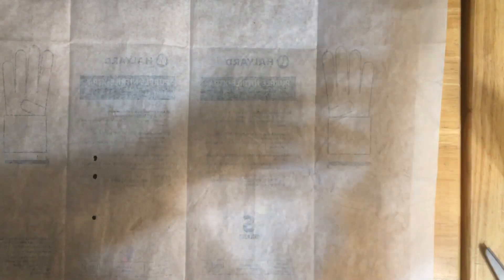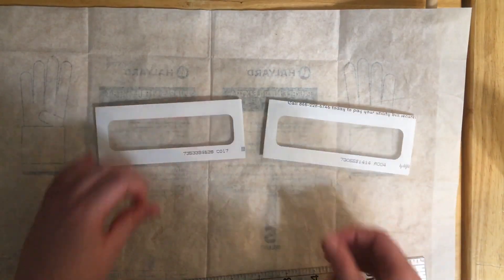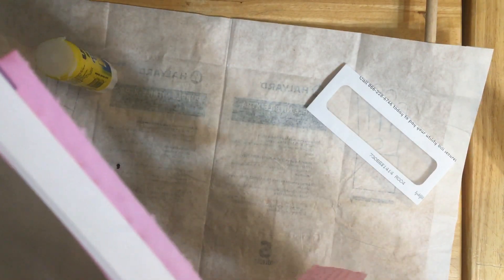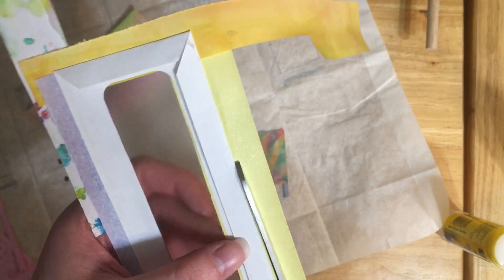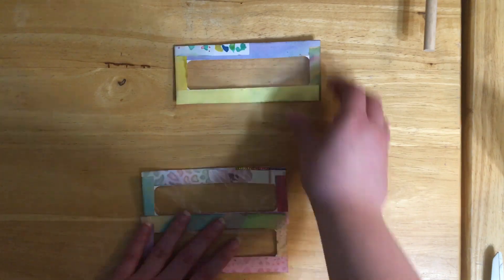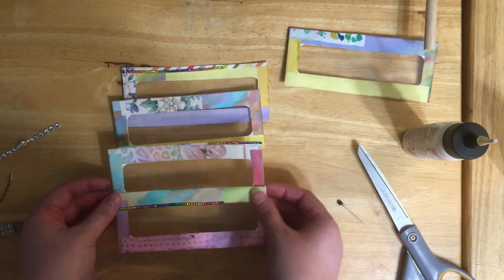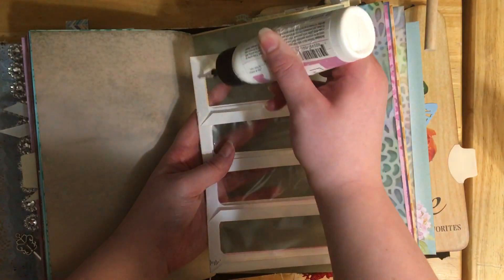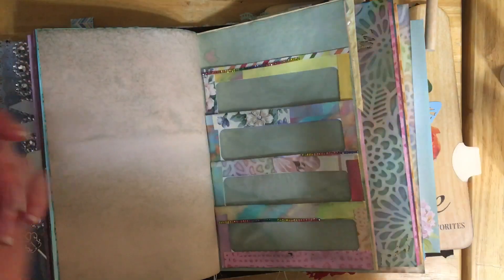Revisiting Window Envelope Pocket Page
My clear ruller is a Fiskars 3x18 Inch Acrylic Ruler (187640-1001)

My all things bible related YouTube channel. if you can't get the link to work,, If you copy and past link into the search bar of Google it will pull up my channel to where you can subscribe if you want.